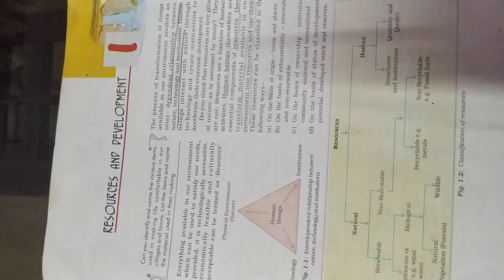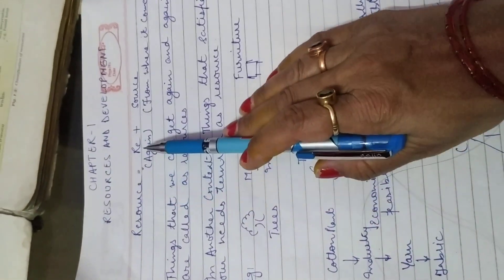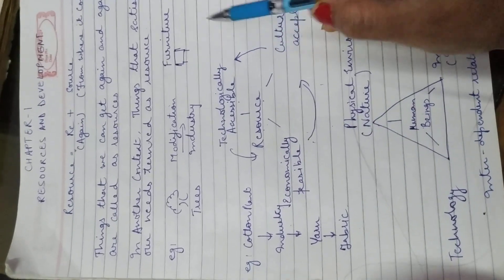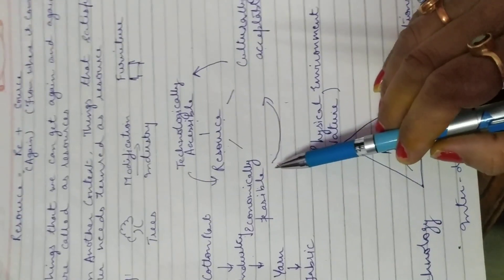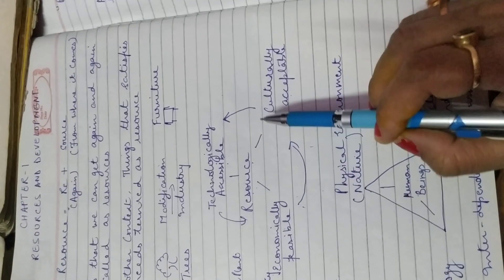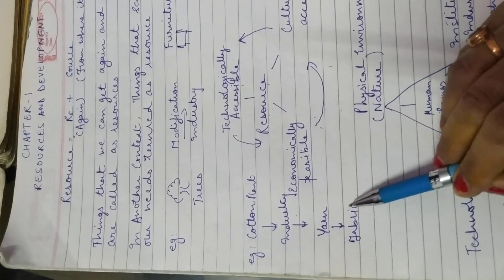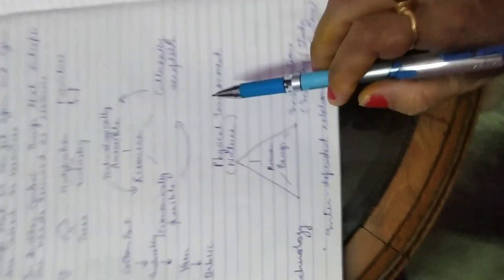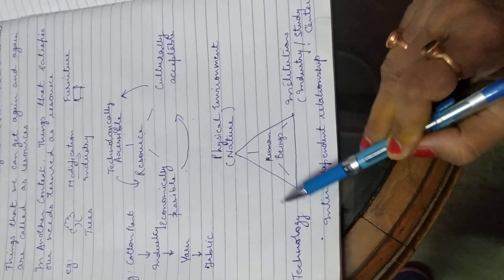Geography | CBSE| CLASS X | RESOURCES AND DEVELOPMENT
INTRODUCTION OF RESOURCES